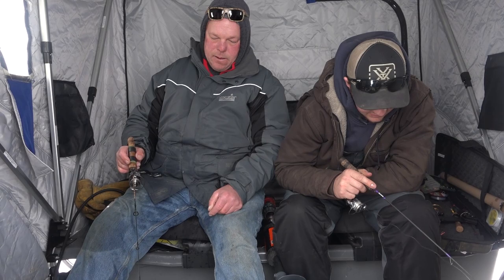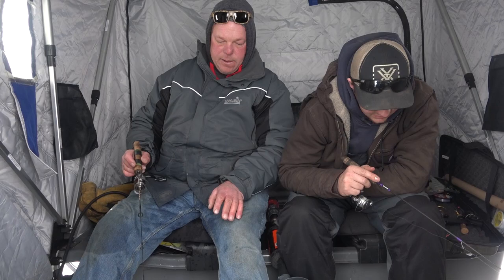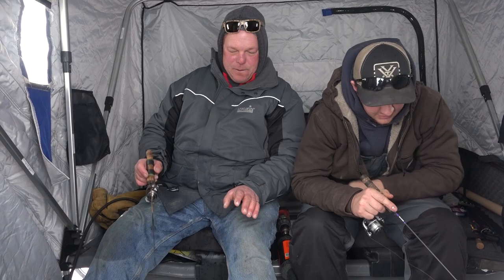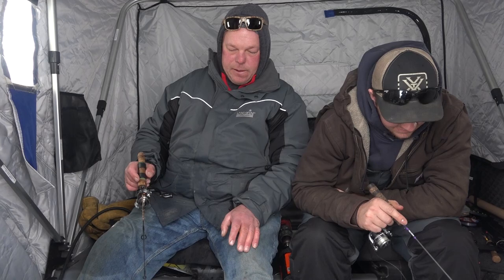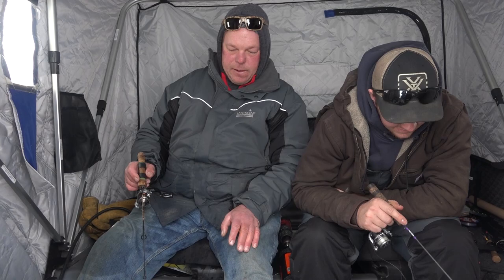Walleye Jigging Tips - Ice Fishing Quick Tips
- Sun @ 7:30am
CW-18 Milwaukee
- Sun @ 10:00am
Sportsman Channel
- Sun @ 3:00pm
- Mon @ 10:00am
- Tues @ 6:00am
- Frid @ 5:00am
CarbonTV
- Anytime on the App